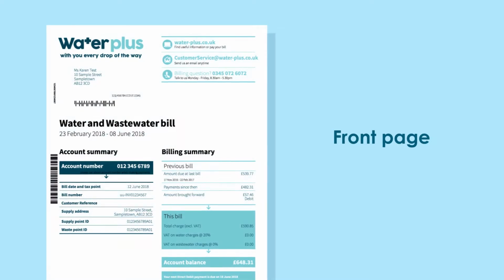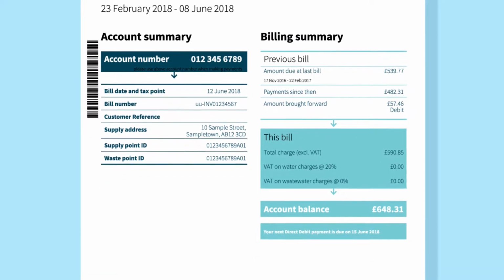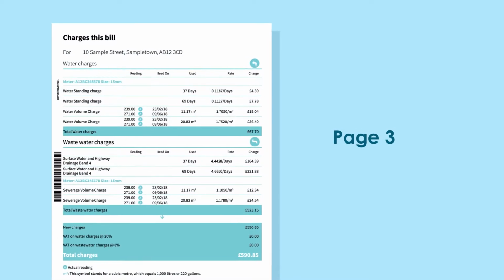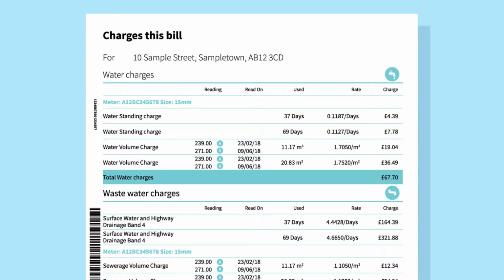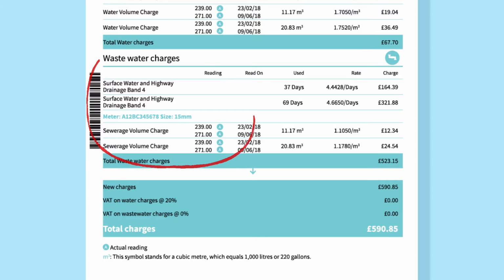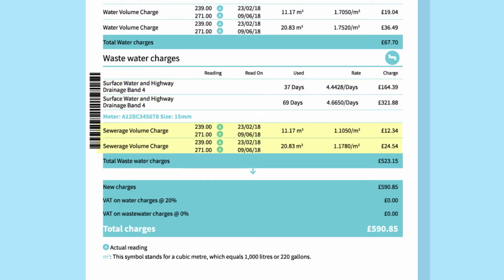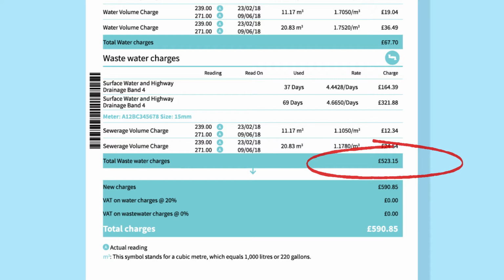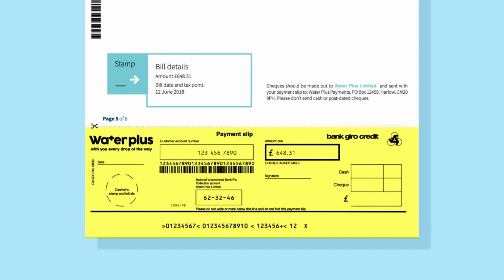Explaining your Water Plus bill (for all former United Utilities customers)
This easy to understand video, explains how you can read a Water Plus bill, if you were a former United Utilities customer.

Confused over your Water Plus bill? We take you through how to read and understand it.
Want to save money on your bill?